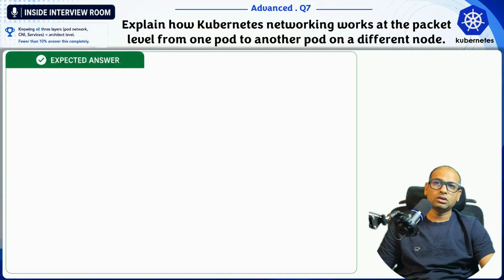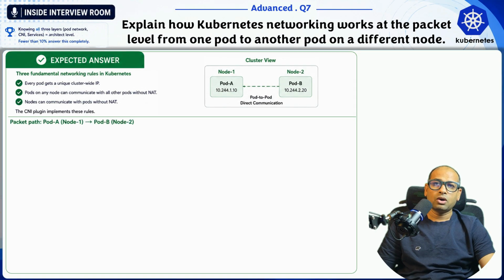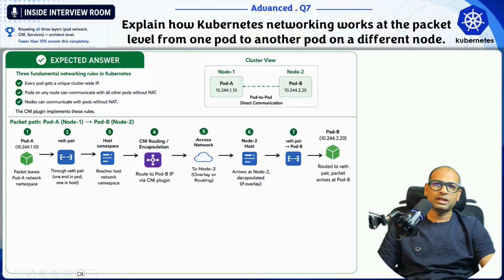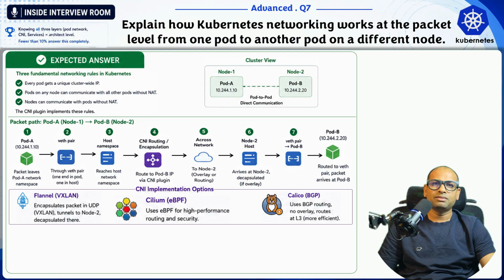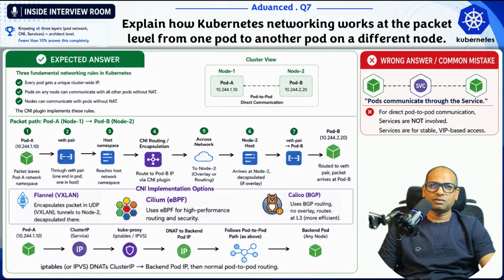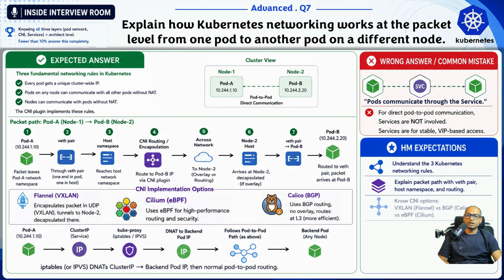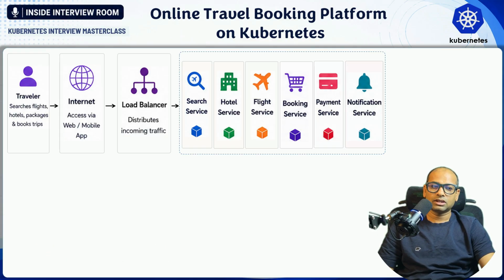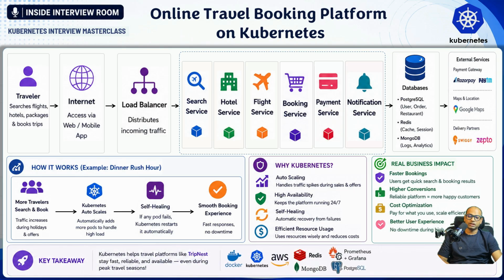Q 07 | How Kubernetes Networking Actually Works at the Packet Level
Fewer than 10% of candidates fully answer this one. Packet-traced Pod-to-Pod across nodes, real CNI-at-scale example, 5 advanced follow-ups. ▶ Next: Q8 — Designing a Multi-Tenant Cluster. 🔗 Full playlist in the pinned comment.